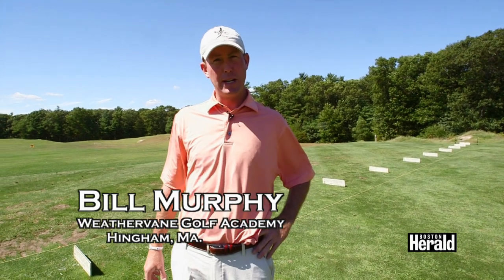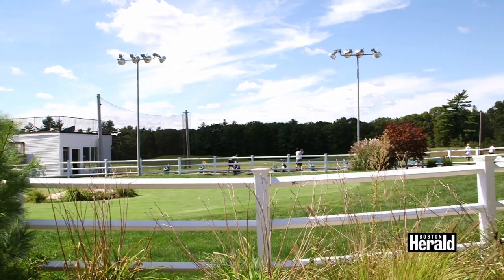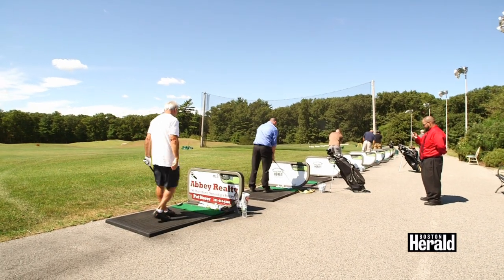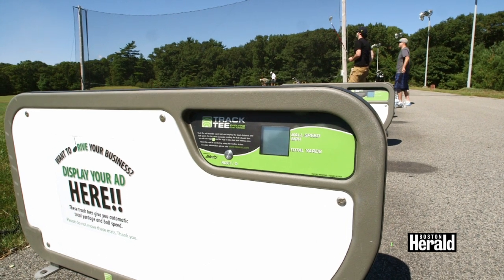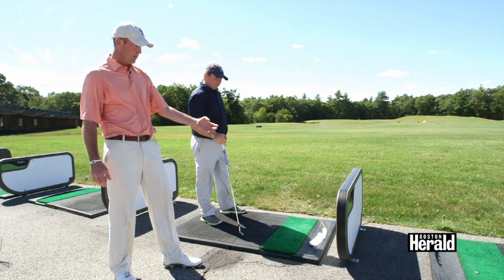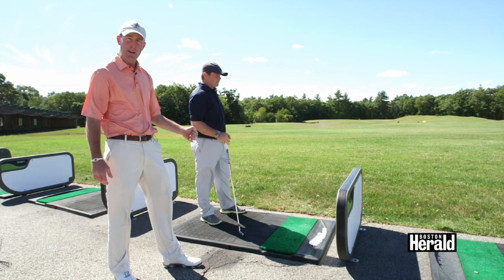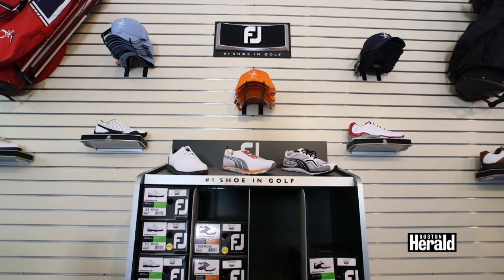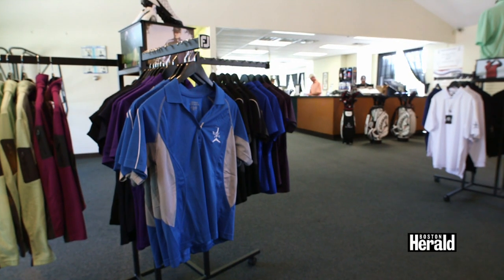Weathervane Golf Academy in Hingham Ma.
A look at the new Weathervane Golf Academy in Hingham Mass.